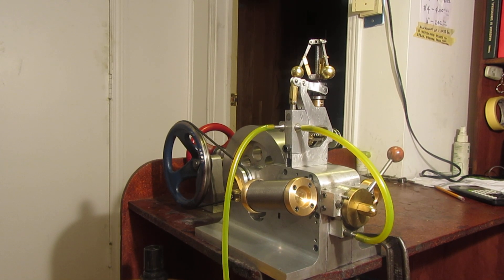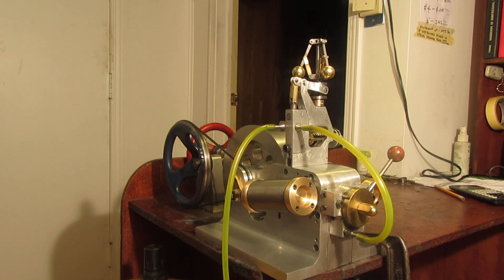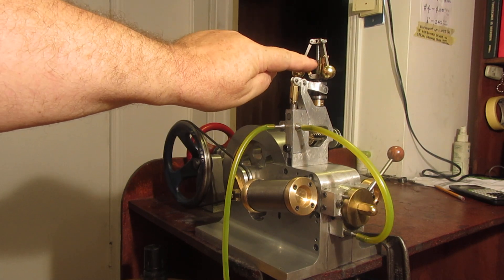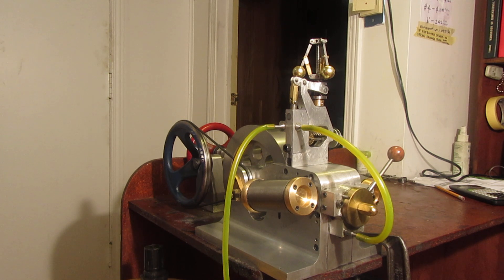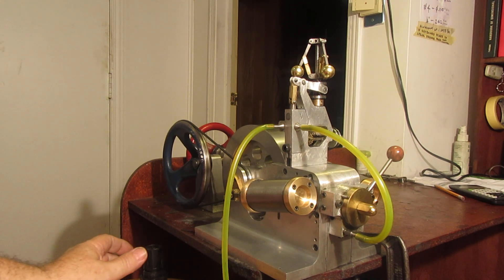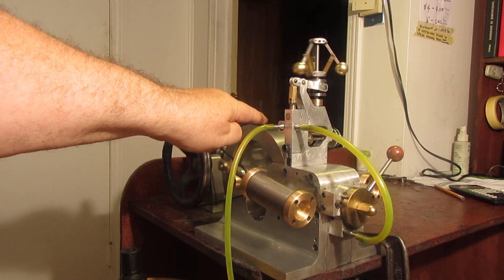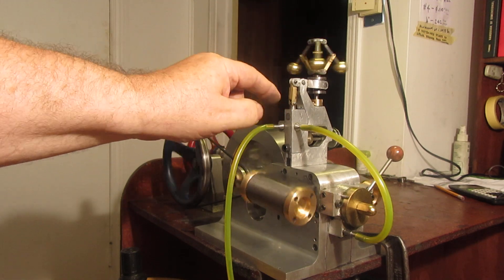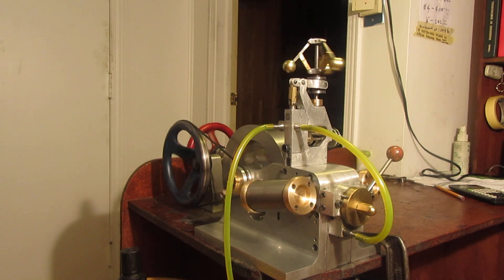FLYBALL GOVERNOR RUNNING ON DUAL OSCILLATING STEAM ENGINE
This video shows the marriage of a 3 ball governor which I designed and built three or four years ago, and a dual cylinder oscillating engine which I designed and built recently. It shows how the flyball governor works in relationship to engine speed, and is narrated by myself.-You can purchase plans for the engine for $25 Canadian funds by contacting me at , and also you can buy a set for the flyball governor for $25 Canadian by contacting me.--Brian Rupnow